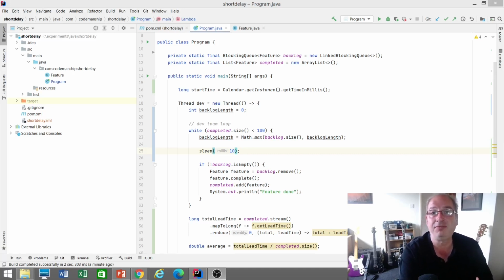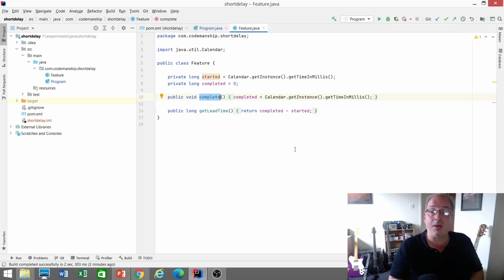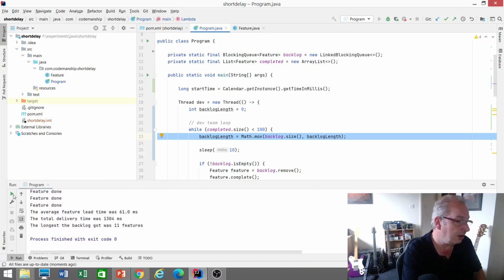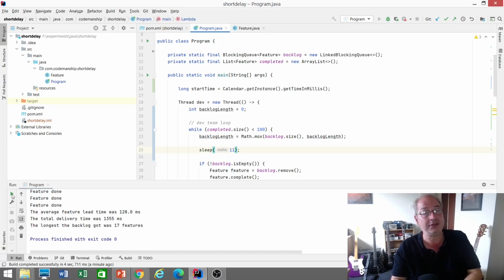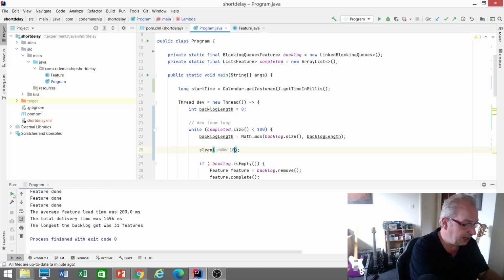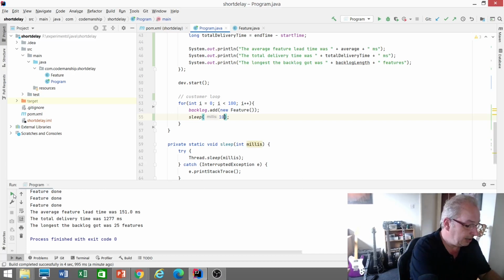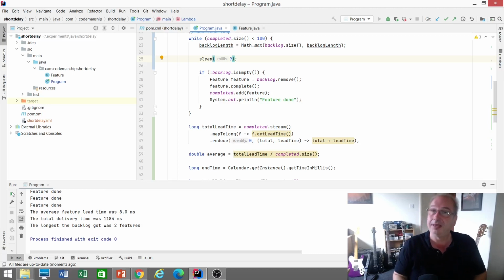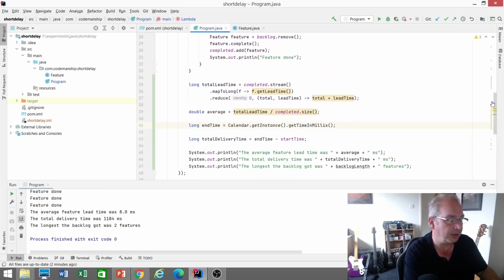Agility - Sooner vs. Faster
Jason Gorman uses an adapted version of his Short Delay, Long Queue code example to illustrate how a dev team can have long lead times even though they're still delivering the same number of features in roughly the same overall time, and discusses why customers and dev teams need to be in synch to be more responsive.